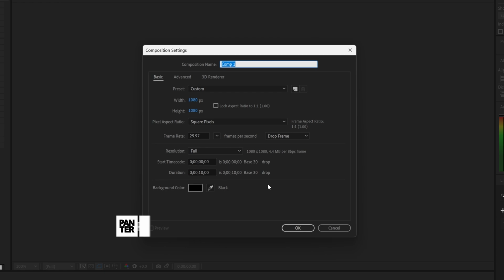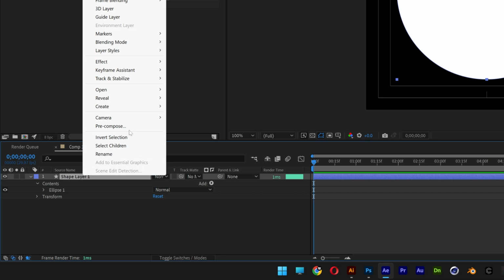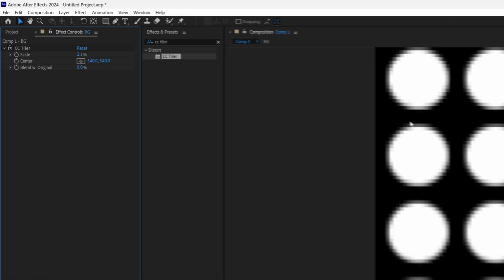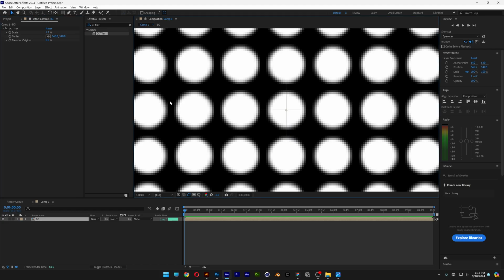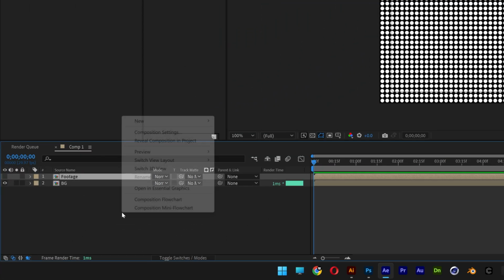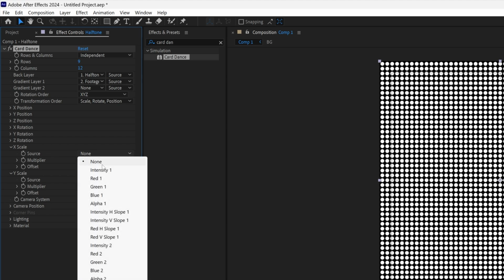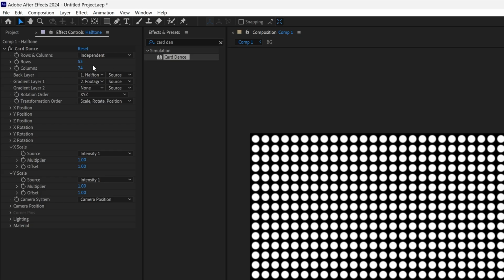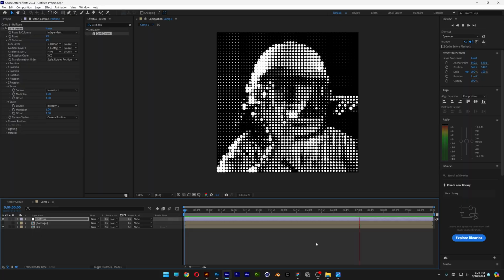How to Create Dotted Halftone Animation in After Effects - No Plugin